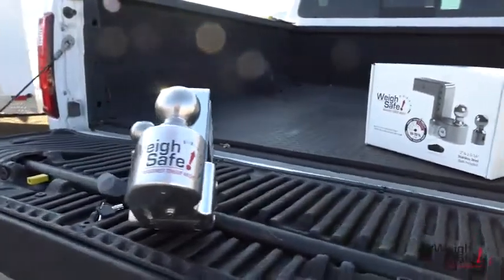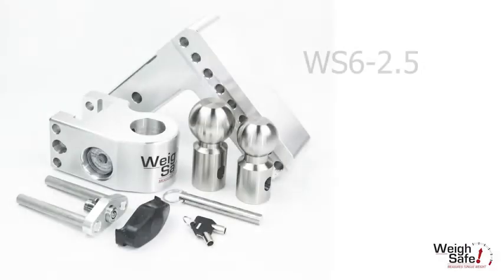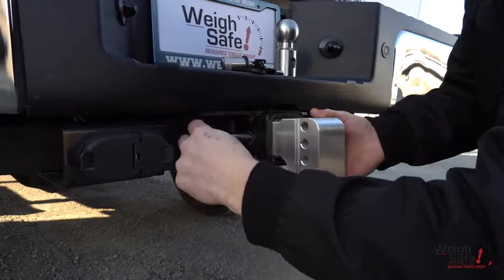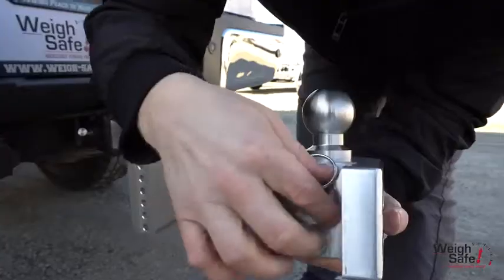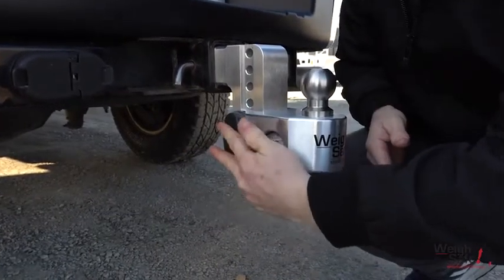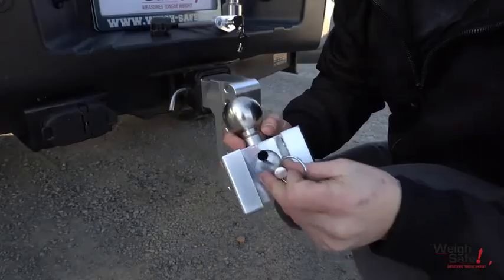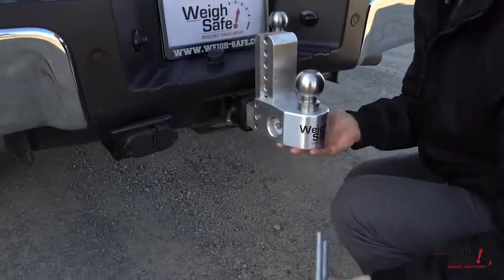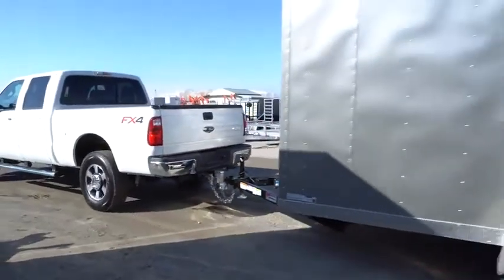Weigh Safe WS6-2-KA, 6"" Drop Hitch, 2"" Receiver 12,500 LBS GTW - Adjustable Aluminum Trailer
This is the best Weight Distributing Hitches in the marketplace with cheap price that you can easily afford.
Weigh Safe WS6-2-KA, 6"" Drop Hitch, 2"" Receiver 12,500 LBS GTW - Adjustable Aluminum Trailer Hitch Ball Mount w/Built-in Scale, 2 Stainless Steel Balls, Keyed Alike Key Lock and Receiver Pin Reviews:

PROPRIETARY TONGUE WEIGHT SCALE: Our built-in high strength stainless steel scale makes managing your trailer’s weight distribution both safer for you and your family by ensuring a properly balanced trailer load and simple by instantaneously providing a tongue weight measurement every time you couple your trailer. This eliminates the need to purchase additional tongue weight scales, which can cost you hundreds of dollars, and increases the speed at which you properly set up your trailer.
ADJUSTABLE BALL MOUNT: This 6 Inch drop hitch is a dream come true, allowing you to tow trailers of different heights with the same vehicle. The drop hitch adjusts in 1"" increments so you get the perfect fit every time. All Weigh Safe ball mounts come standard with a high strength Dual Pin Lock that secures your trailer to your drawbar. All our locks come standard with a custom fitted dust cover to increase longevity. Fits 2” Receivers -SUV's, F-150, Chevy 1500, Ram 1500, Tundra, Titan, etc
HEAVY-DUTY TOWING CAPACITY (GTW 12,500 LBS): Made of 17 lbs. of solid Aircraft Grade Billet Aluminum & Stainless steel this hitch is as tough as they come, with a towing capacity (GTW) of 12,500 lbs. on the 2 5/16"" ball, 8,000 LBS on the 2"" ball, and 1,500 lbs. max tongue weight. This premium ball mount was designed with everyday use in mind. This ball mount will not only provide you with Towing Peace of Mind, but the strength to get any job done with our Industry Leading Towing Capacity
TWO CORROSION RESISTANT STAINLESS STEEL HITCH BALLS (2-5/16"" & 2""): Have peace of mind knowing you can switch from a 2"" ball to 2-5/16"" balls in seconds. Both balls are made from High-Strength Stainless Steel which gives them industry leading strength and corrosion resistance. These balls will not rust. Our Stainless Steel Locking Hitch Pin (WS05) is included and is keyed the same as the Dual Pin Lock in order to maximize your ease and convenience when switching trailers or vehicle
EVERYTHING YOU NEED TO GET ON THE ROAD: This adjustable trailer ball mount has everything you need to get on the road; 6 Inch Drop Drawbar which function both in the drop and rise position, slider with built-in Tongue Weight Gauge (Lifetime Gauge Warranty Included), 2-5/16"" stainless steel yow ball (12,500 lbs. GTW), 2"" (8,000 lbs. GTW) stainless steel tow ball, ball retaining pin, high-strength dual pin lock, dust lock cover, Stainless Steel Hitch Pin & 1 year limited ball mount warranty.

Weigh Safe WS6-2-KA, 6"" Drop Hitch, 2"" Receiver 12,500 LBS GTW - Adjustable Aluminum Trailer Hitch Ball Mount w/Built-in Scale, 2 Stainless Steel Balls, Keyed Alike Key Lock and Receiver Pin